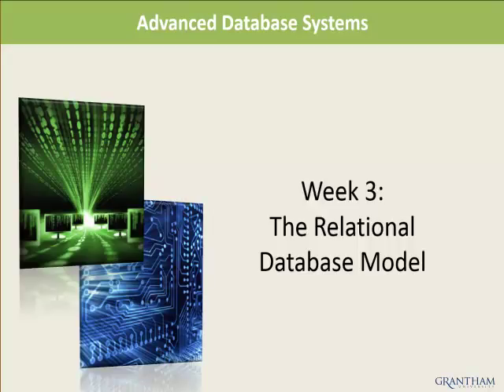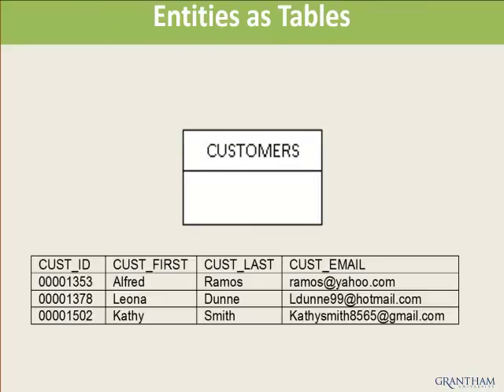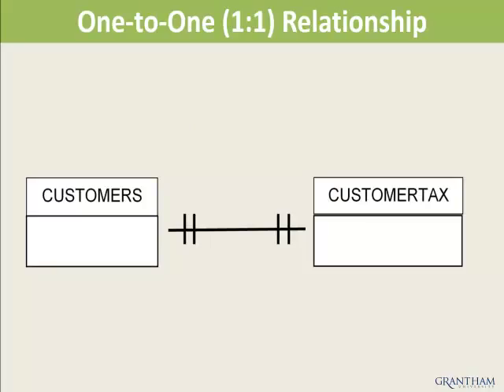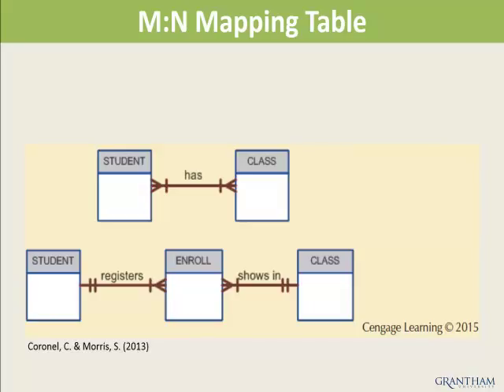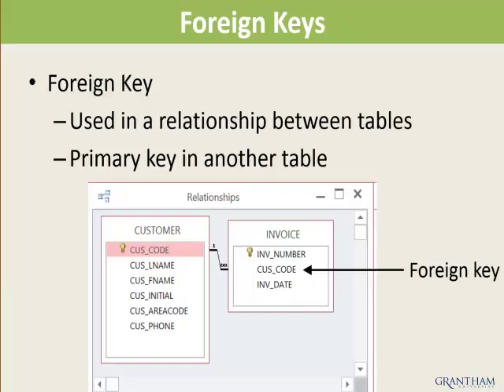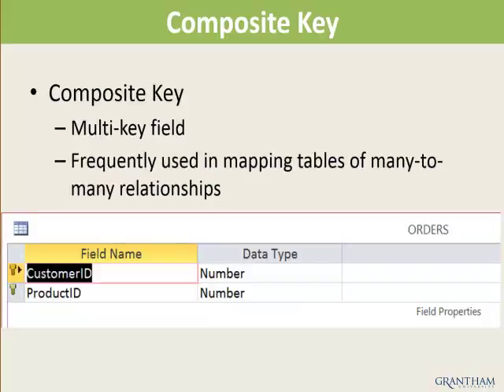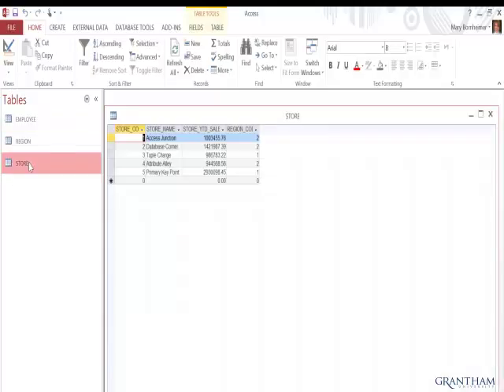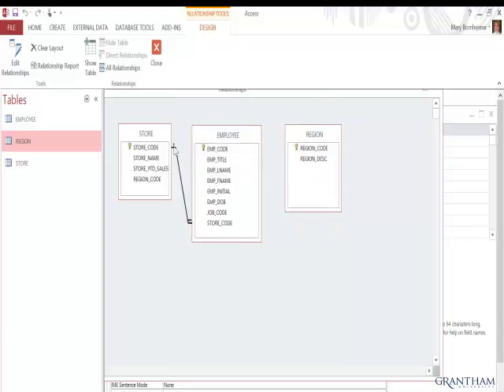w3 vid lec